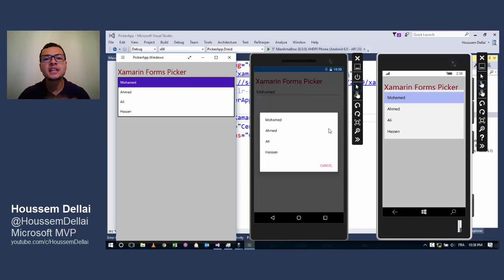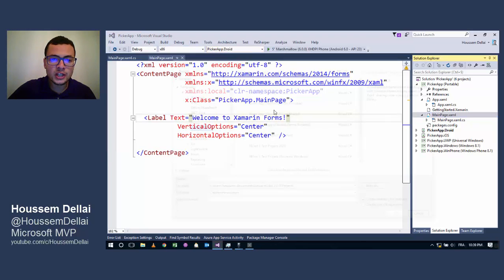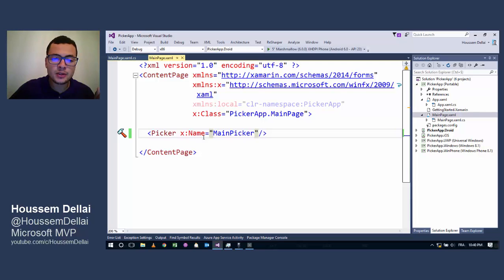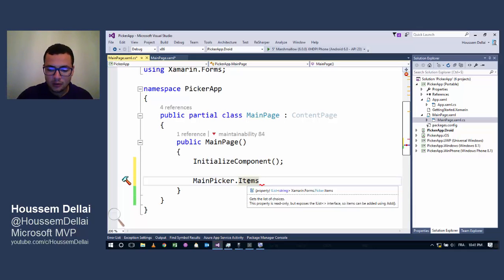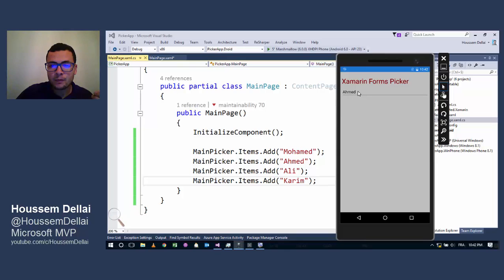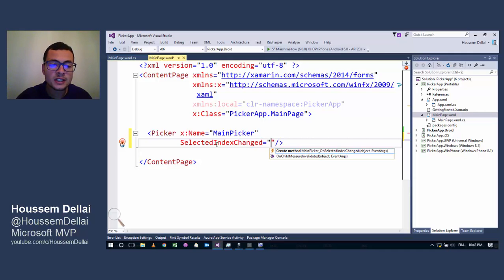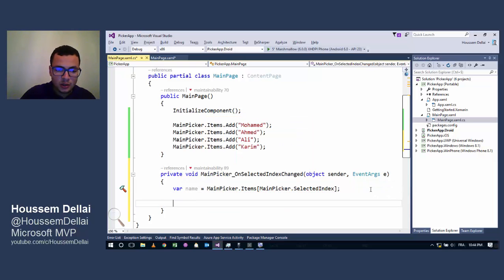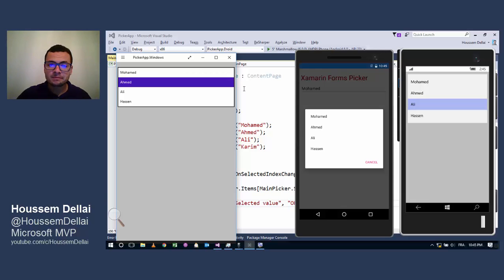Xamarin Forms with Visual Studio Part 35 [Picker]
Learn how to use Picker in Xamarin Forms to select a value from a list of values.